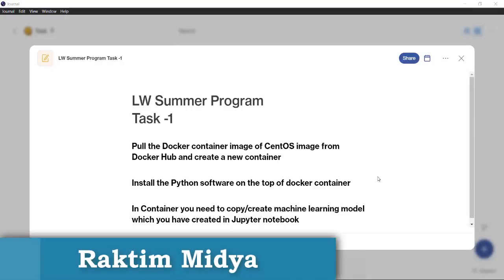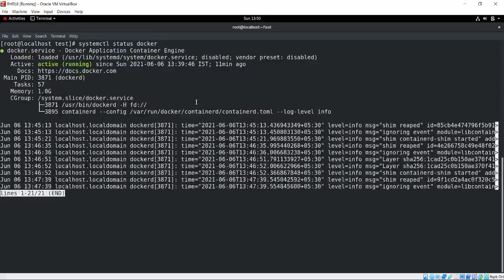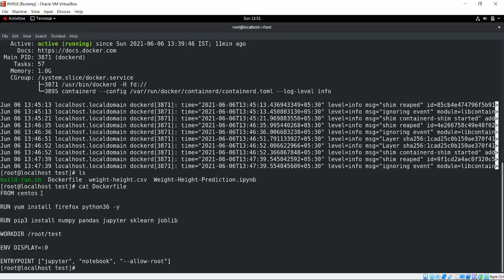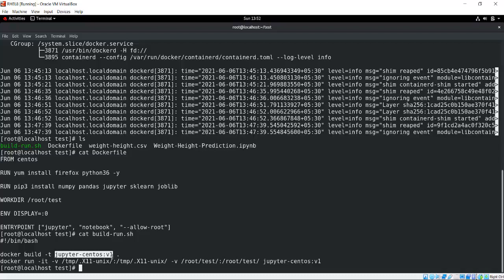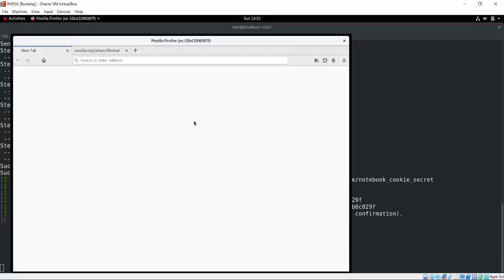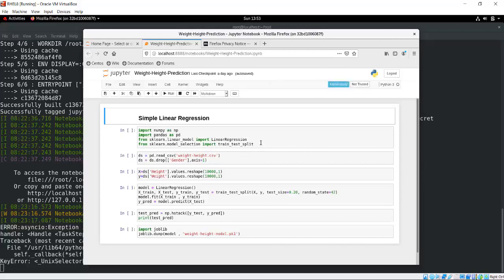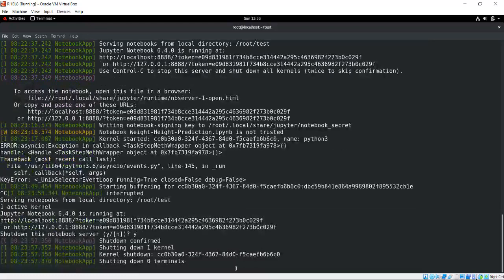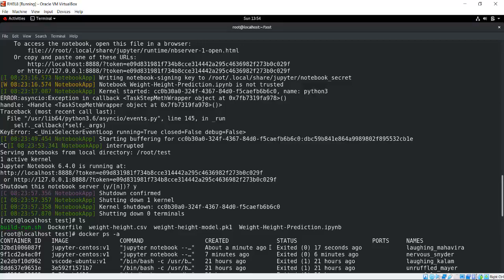Running Jupyter Nodebook inside Docker Container || Raktim Midya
This video demonstrates - How we can create Docker Image & install Jupyter notebook in it. Then we can run the docker container & can access the GUI of the Jupyter Notebook running inside the container. Next running Machine Learning code in it.